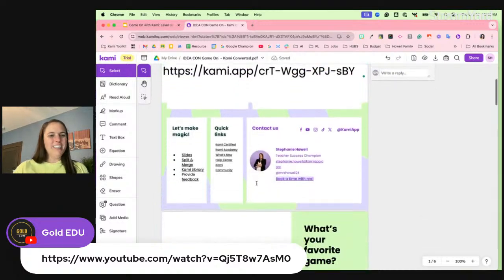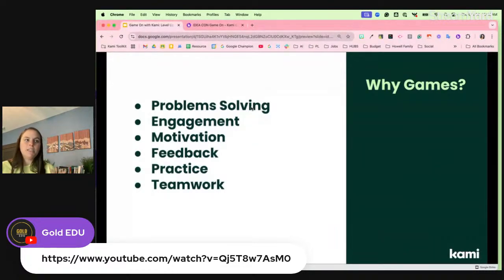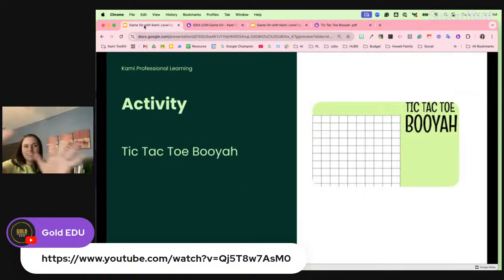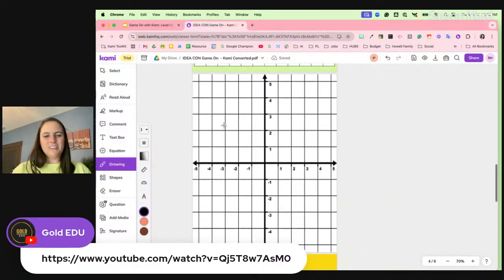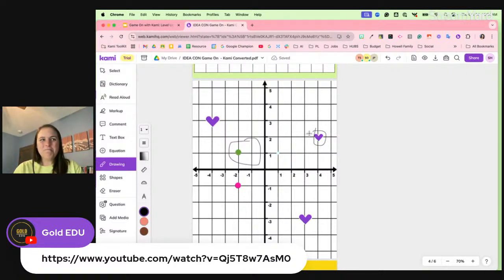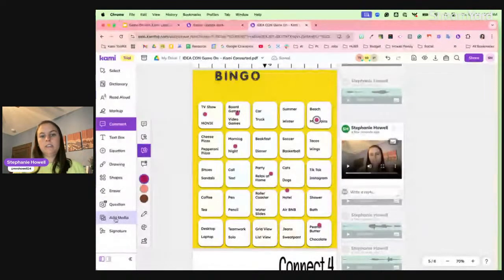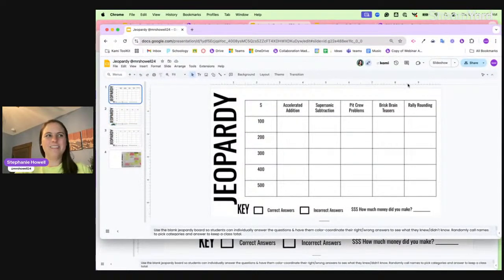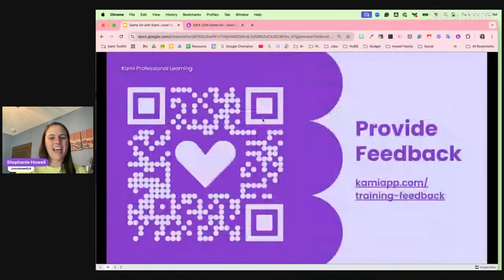Games, Games, Games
Games are a great way to engage your students. Games can make learning more contextual and more enjoyable to students. You will receive templates for multiple types of games. You will learn how to adapt the templates for your curriculum. Time will be provided to create lessons for your class and create your own games. Walk away with lessons ready for the next school year!